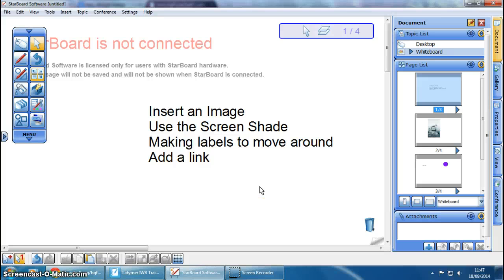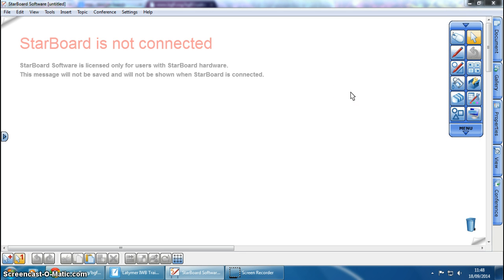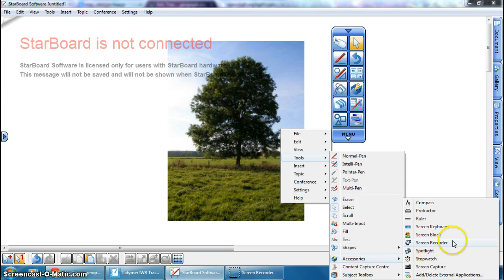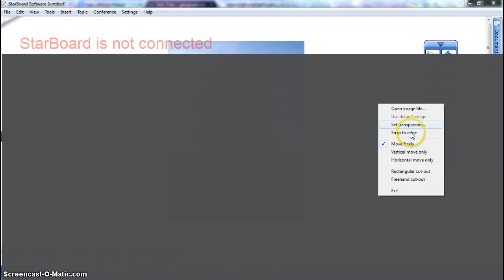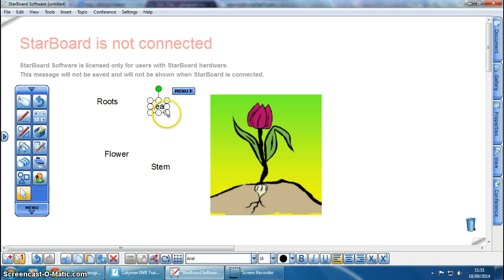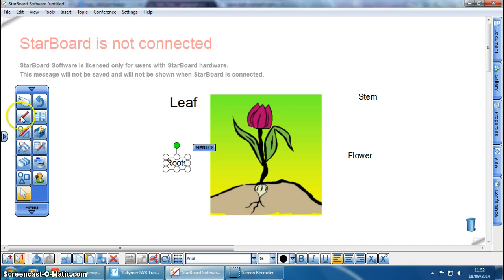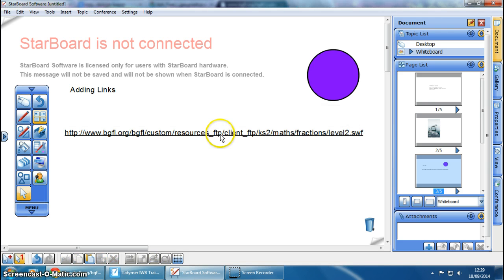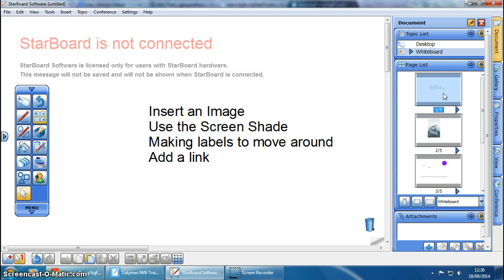StarBoard Software Basics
Insert an Image
Use the Screen Shade
Making labels to move around
Add a link